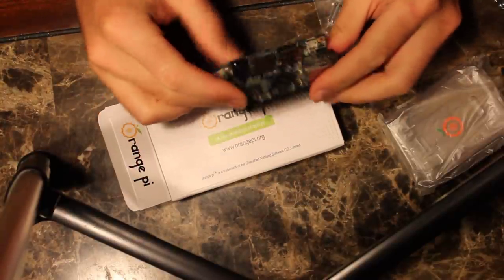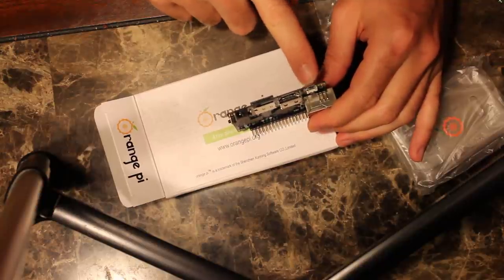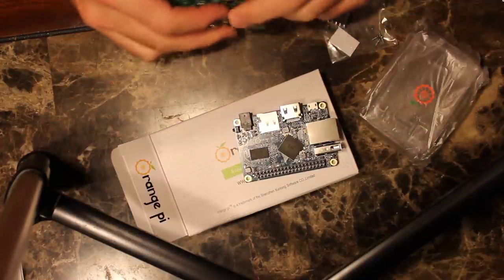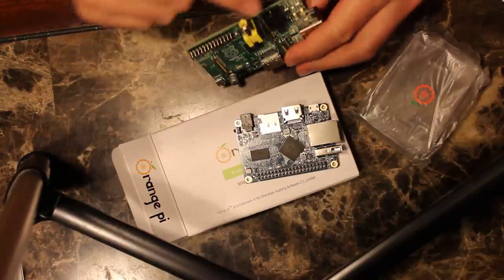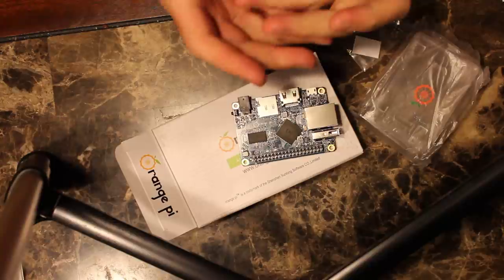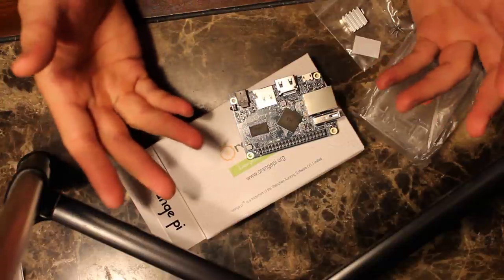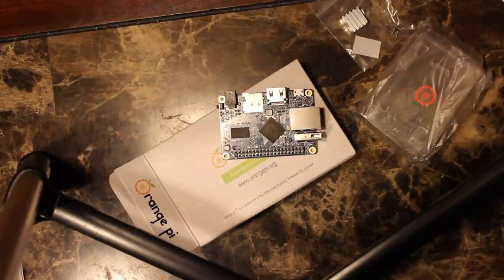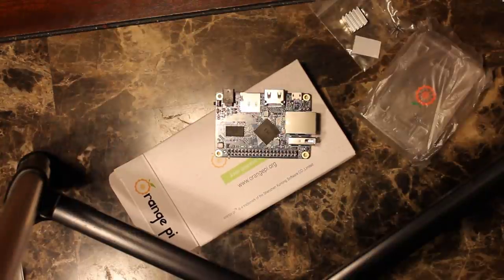Orange Pi One Review